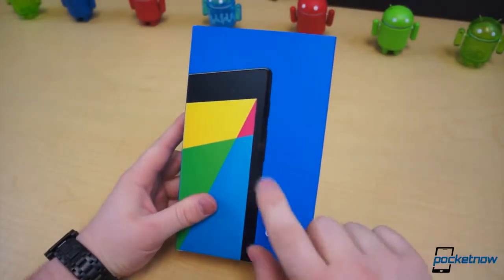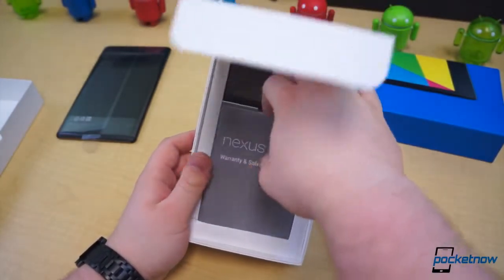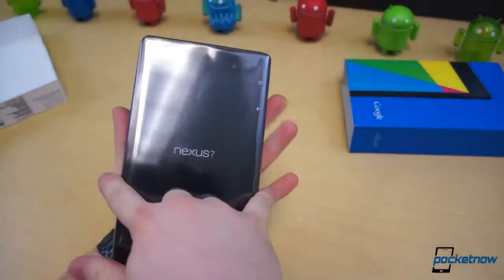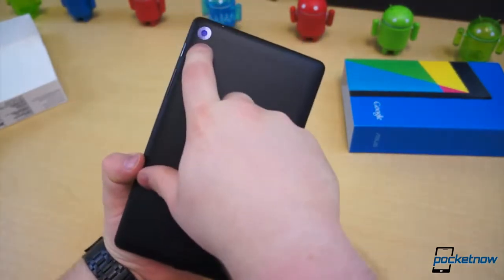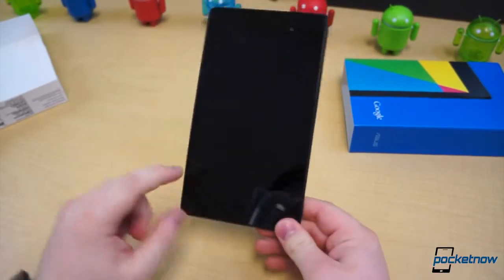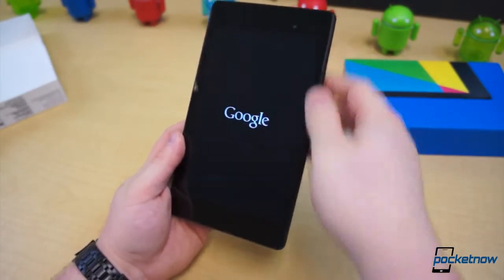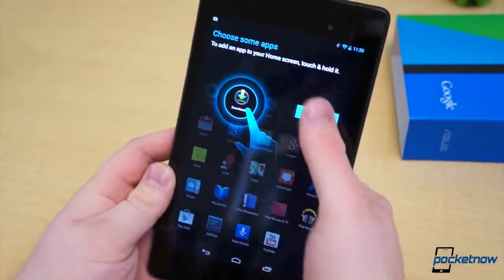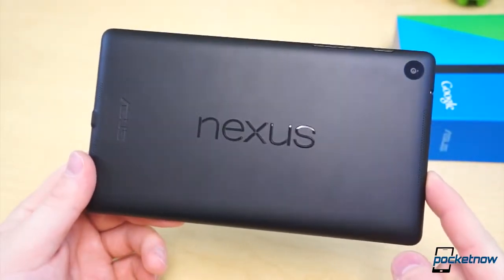New Nexus 7 unboxing